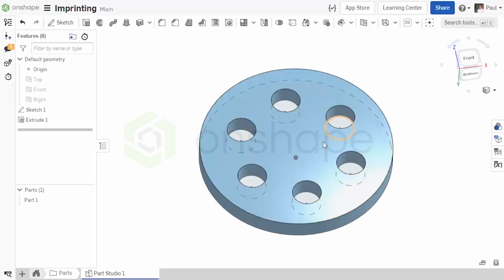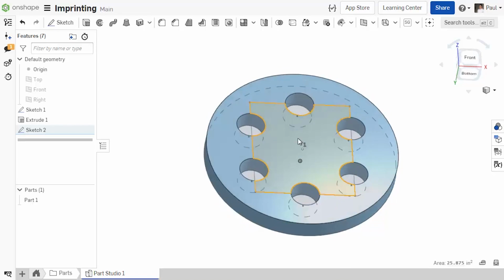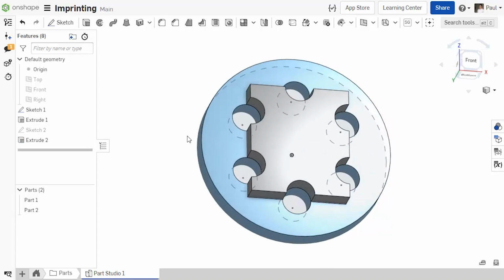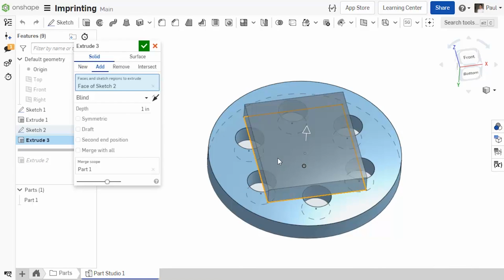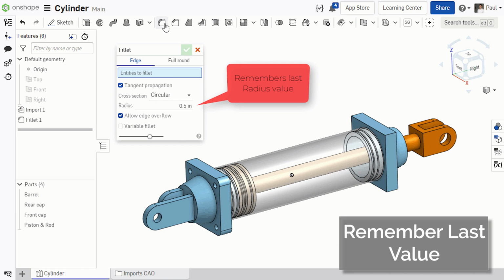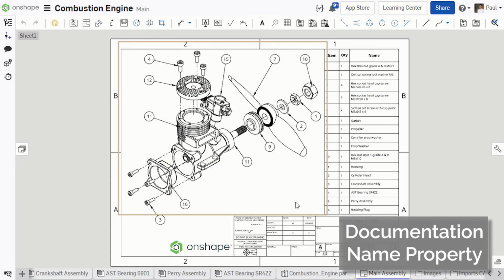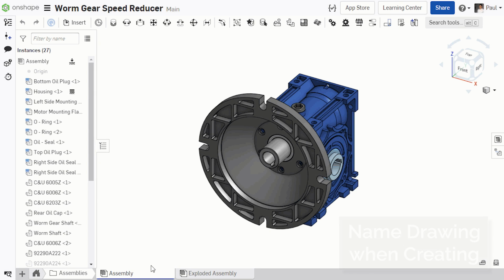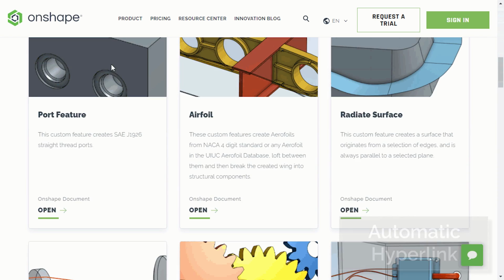What's New 1.134 (July 30th, 2021)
0:00 ⭐️ Disable imprint ⭐️
0:56 ⭐️ Remember fillet & chamfer values ⭐️
1:11 'Documentation Name' property
1:28 Name drawings on creation
1:39 Automatic hyperlink